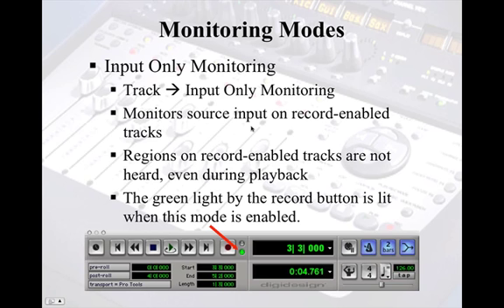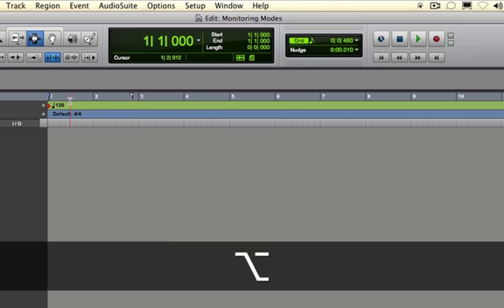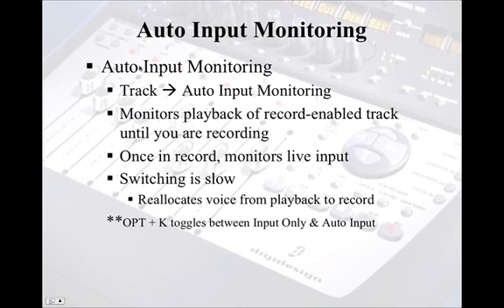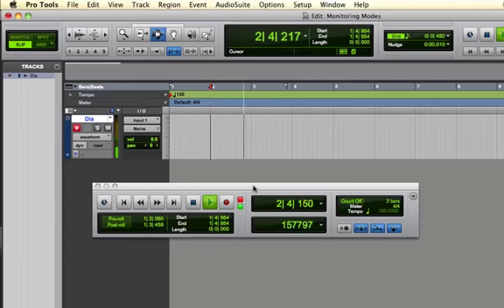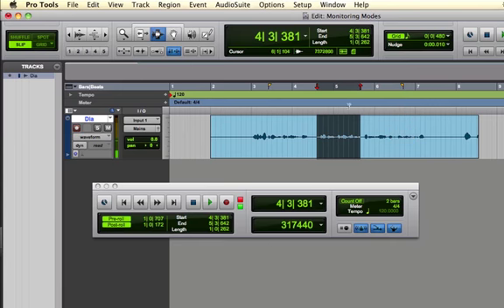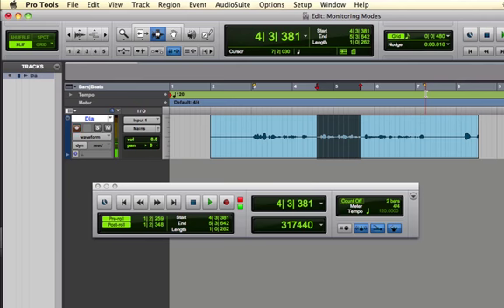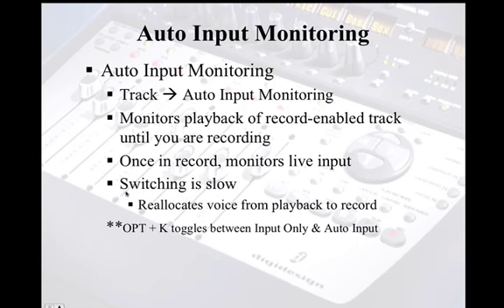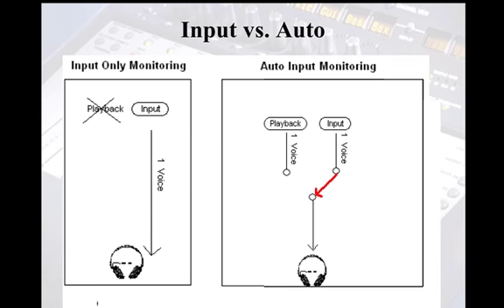Pro Tools Ignite - Video Review - Chapter - 04.4 Monitoring Modes